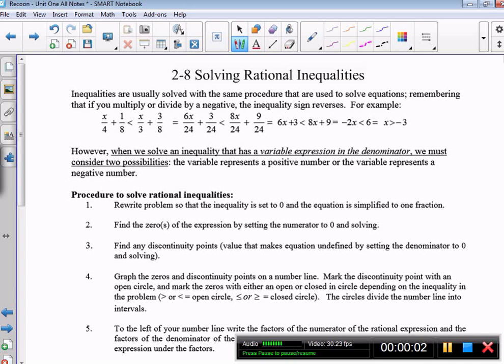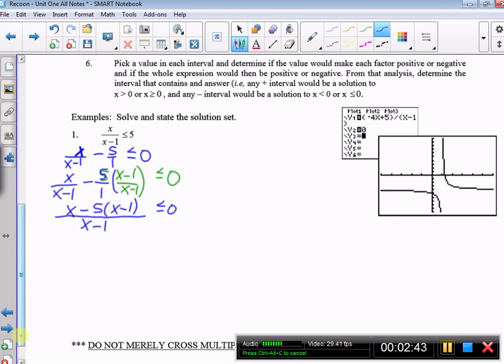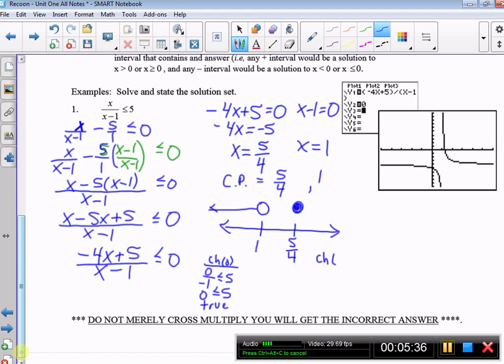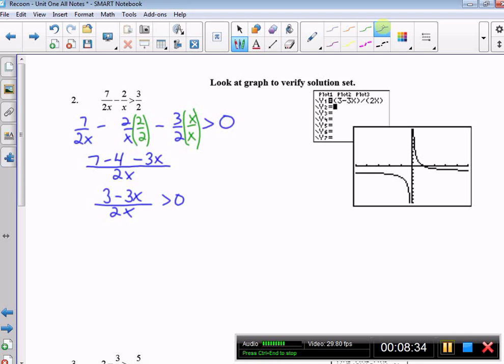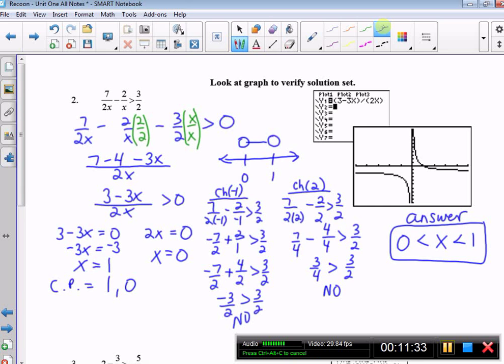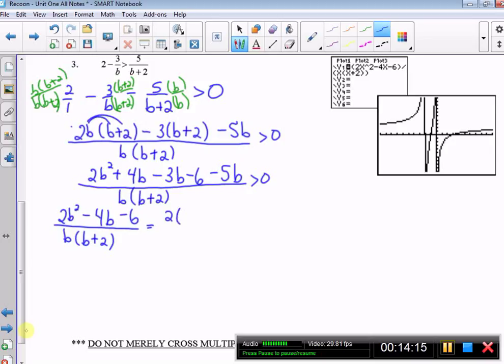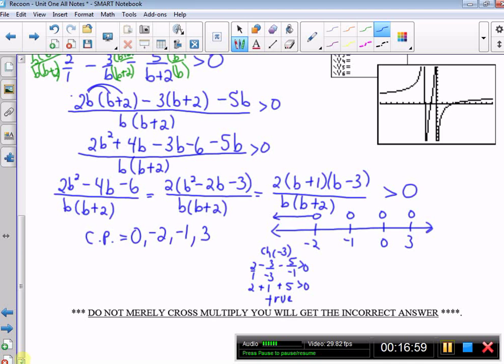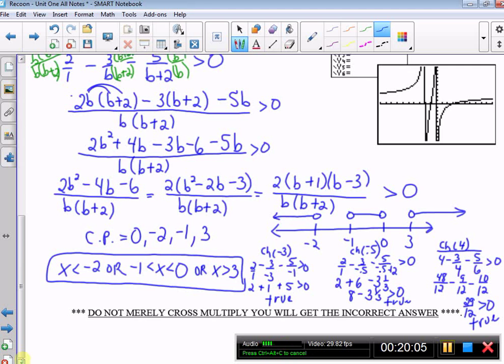A2TR Lesson 2_8 Rational Inequalities